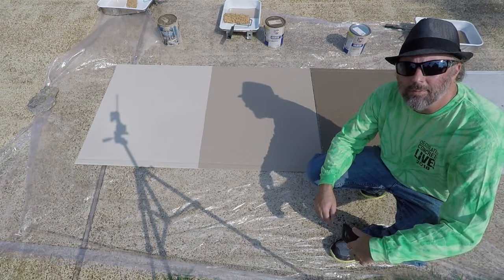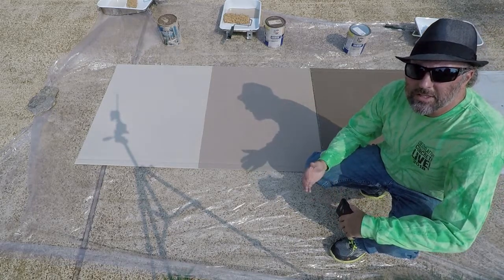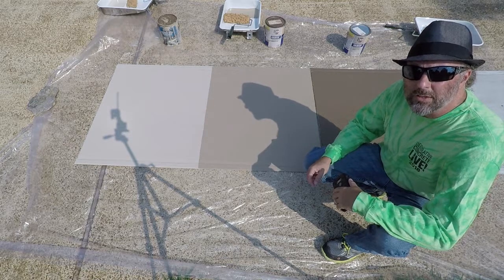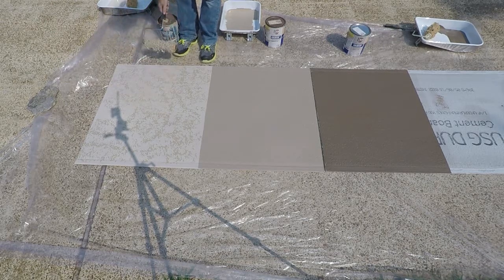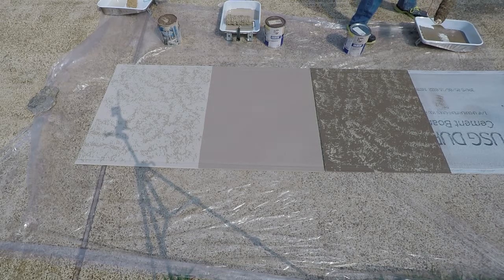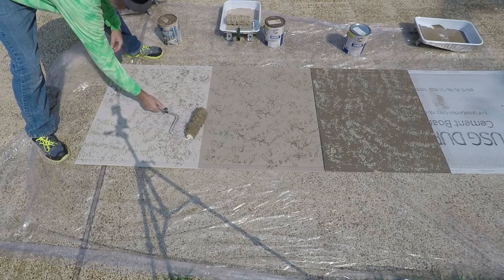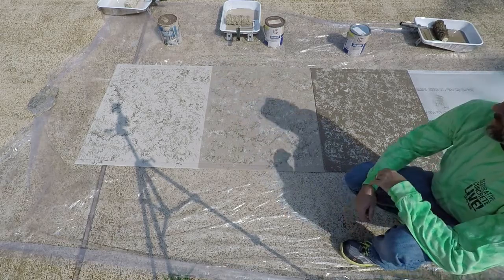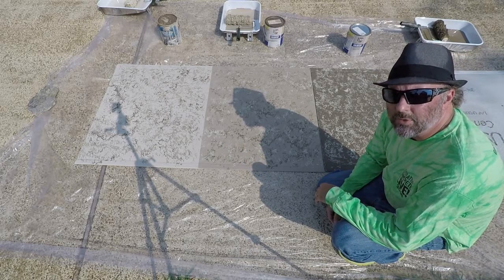Sponge rolling concrete stain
You can use faux sponge rollers for more than just walls.  I use them to apply multiple colors on pool decks and patios. below is a link to the article breaking down more details for you.